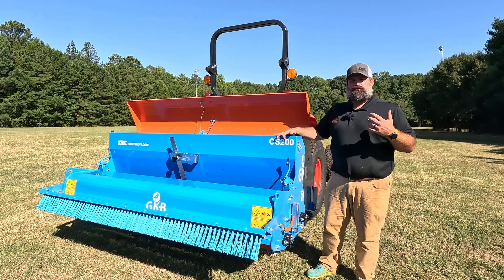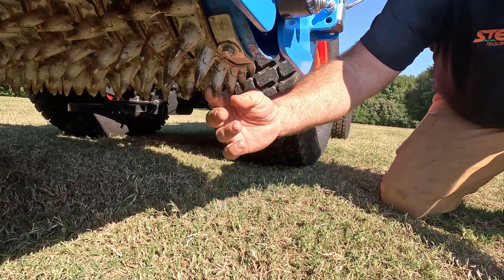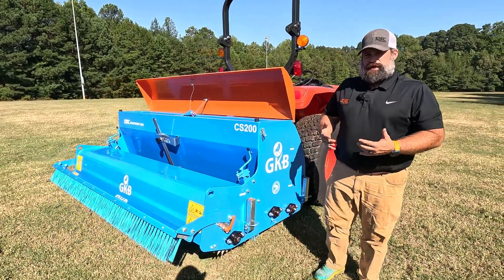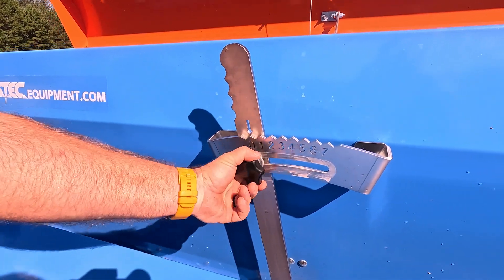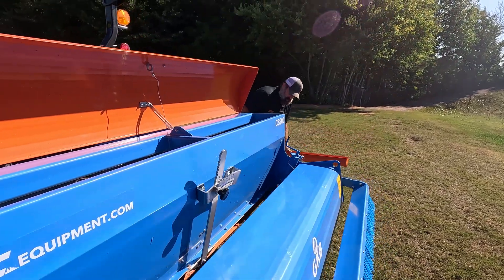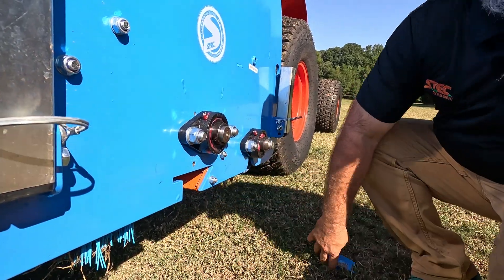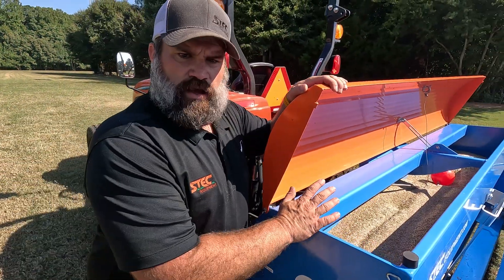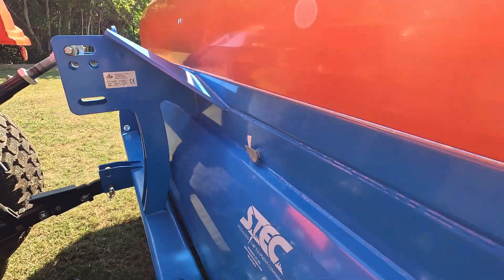GKB Combiseeder Overview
STEC Equipment Inc. is QUALITY. INNOVATION. DELIVERED.

We take great pride in offering the latest innovation from across the world. These specialized products are of the highest quality. STEC Equipment delivers them straight to you.

In this video, Sales Manager Brandon Cox gives an overview of the GKB Combiseeder and explains the steps to calibrate it to best suit your specific needs. The GKB Combiseeder comes in a range of sizes, from 4 ft all the way to 8 ft. It is a seeder, often used in sports field management and other various tasks. The Combiseeder has two sets of spiker rollers and two brushes, efficient in providing maximum seed-to-soil contact so you can get the most out of your overseeding.